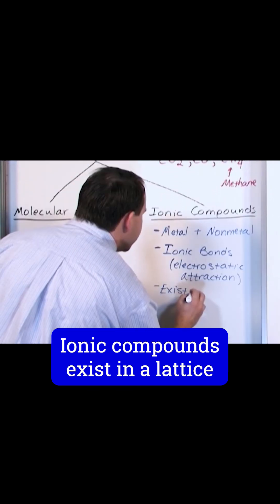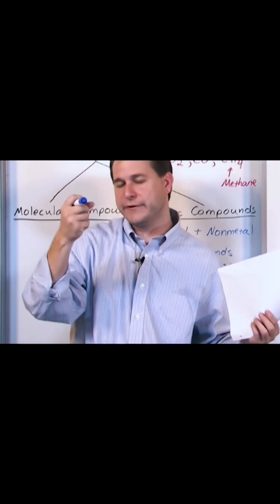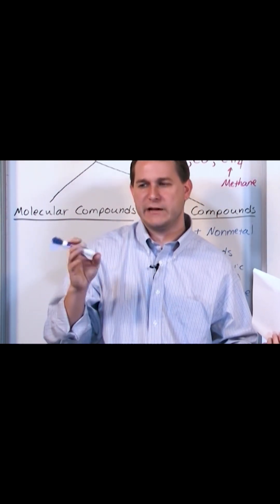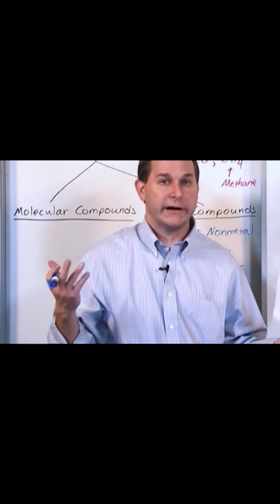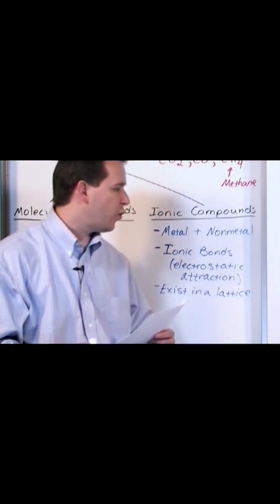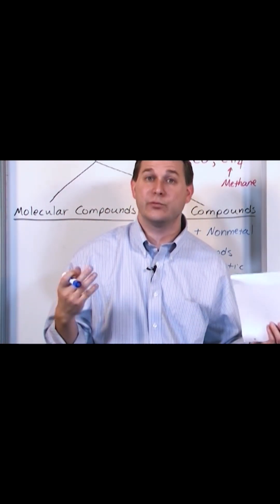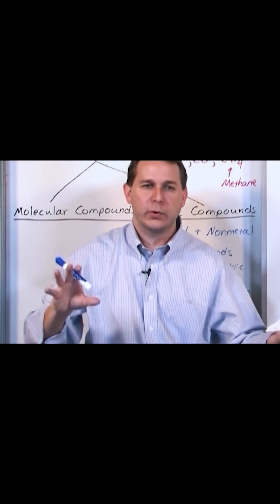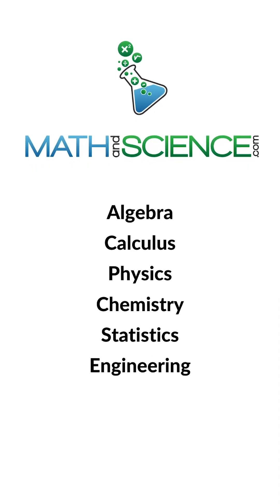Understanding Ionic Compounds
Ever wondered why table salt is so different from the sodium metal and chlorine gas it's made of? That’s because of ionic compounds! When elements like sodium (a shiny metal) and chlorine (a poisonous gas) get together, they form a whole new substance with unique properties. This magic happens through a process called ionic bonding.

Ionic compounds are made up of ions, which are atoms or molecules that have gained or lost electrons and have an electric charge. In our salt example, sodium loses an electron to become a positively charged ion, and chlorine gains that electron to become a negatively charged ion. Opposites attract, right? These opposite charges pull the ions together, creating a strong bond.

This bond gives ionic compounds their distinctive characteristics. They usually form crystal structures, making them solid and hard. They also have high melting and boiling points, so they stay solid at room temperature. Plus, when dissolved in water, they conduct electricity, which is pretty cool!
So next time you sprinkle salt on your fries, remember the fascinating world of ionic compounds making it all possible. They’re not just in your food—they’re essential in batteries, ceramics, and even your body!